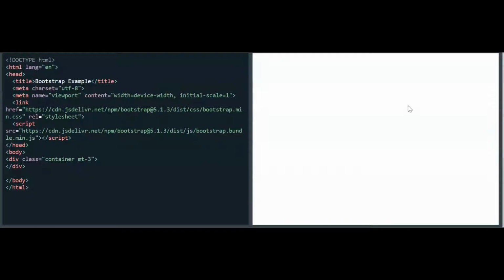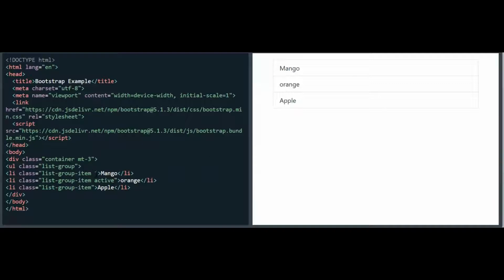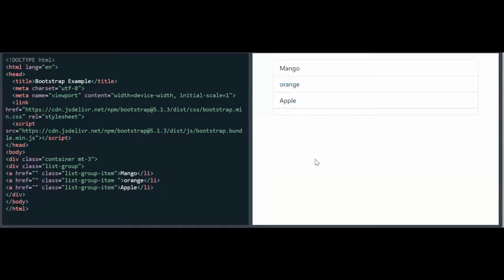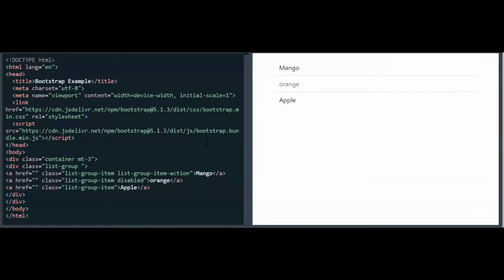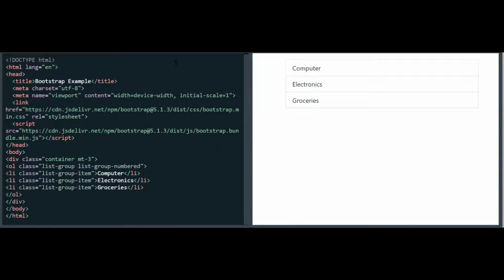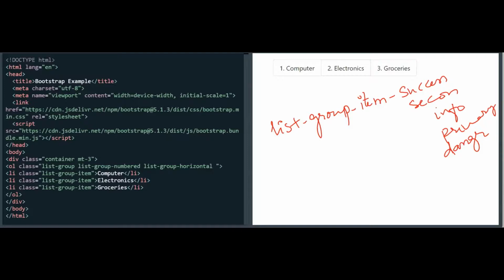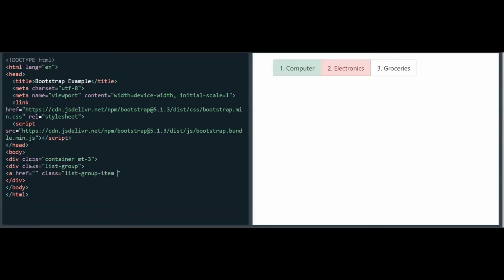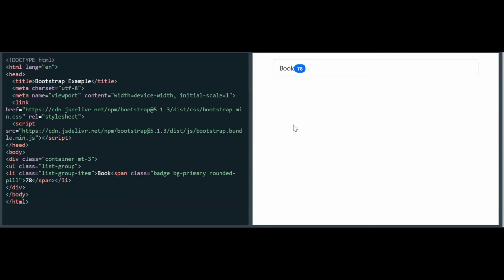wt # 45 | Bootstrap List Group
The most basic list group is an unordered list with list items
To create a basic list group, use an ul element with class .list-group, and li elements with class .list-group-item
list-group
list-group-item
active
disabled
list-group-item-action
badge
bg-success
bg-danger
bg-primary
bg-light
bg-dark
bg-secondary
bg-warning
bg-info
ol tag
a tag
href